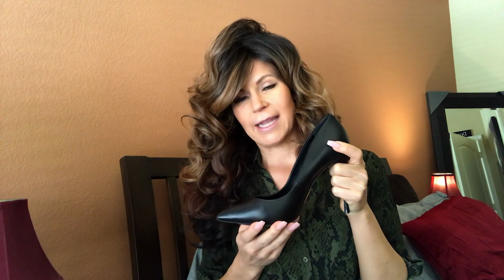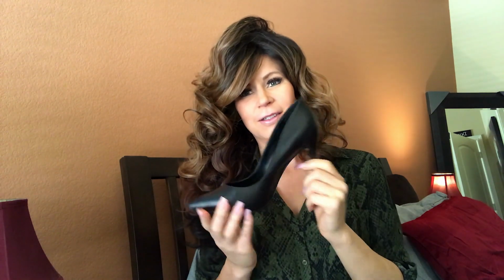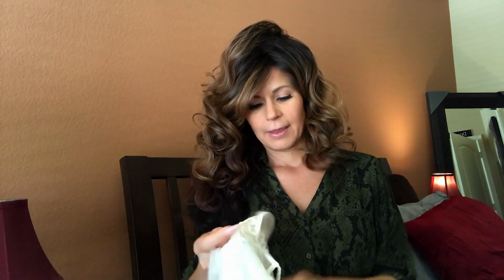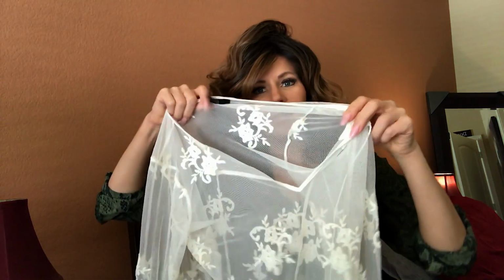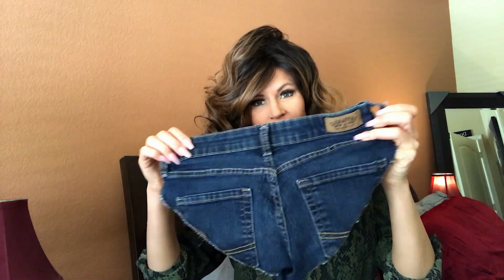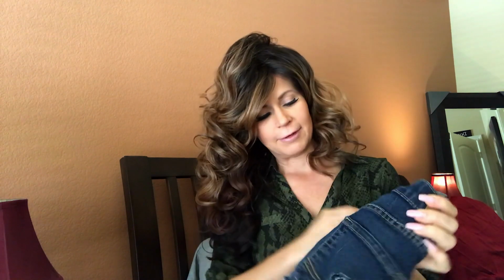Model Packing Tips - Never fail items, you probably have in your closet, that belong in your case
Maybe this is a first time shoot for you and you wonderful what to bring to your first freelance shoot, or boudoir shoot. Here are a handful of never fail to have items, that are probably in your closet already that every shoot can use. :-)

MODEL, PHOTOGRAPHY, TRAVEL, NUTRITION/FITNESS Conversations, Discoveries, Curiosities, Insights, Suggestions, Sharing experiences and discoveries with a broad range of videos and topics from professional model and serial entrepreneur Charlie Kristine from Dallas, TX
I am a full time traveling model, who teaches photography basics and has a passion for vegan cooking, nutrition and fitness. Thats a lot to talk about, learn about, and cover!